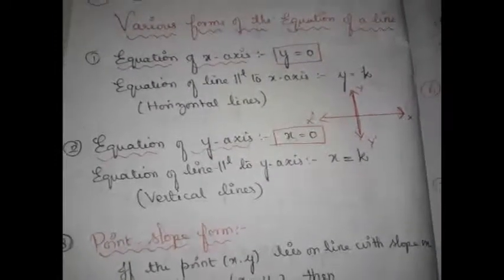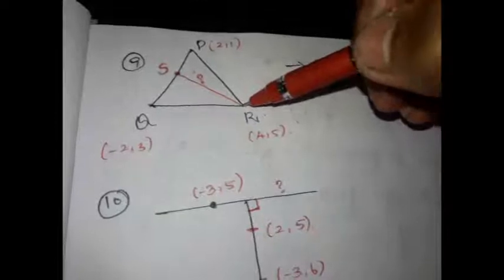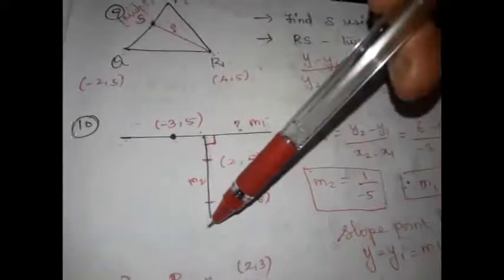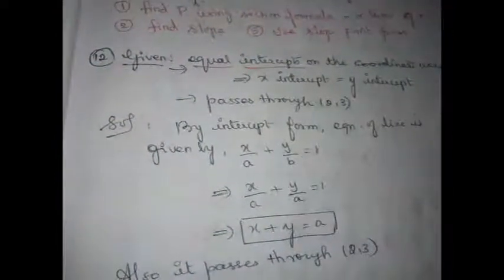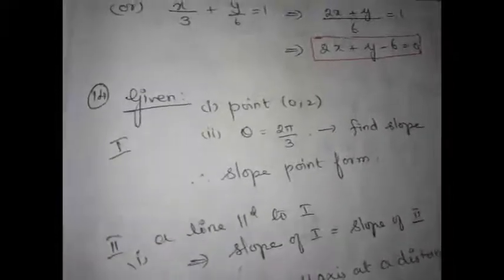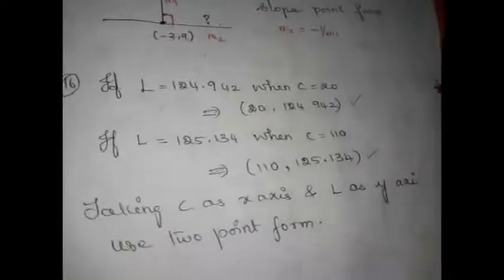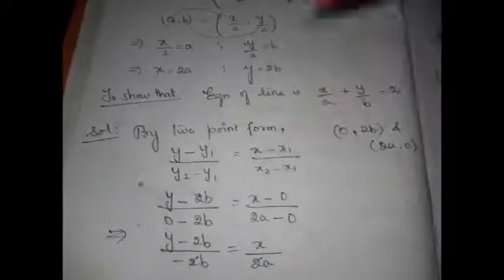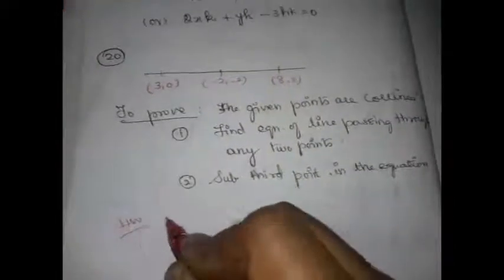XI CBSE | STRAIGHT LINES | Various forms of a line | Ex 10.2 | 6 November 2020